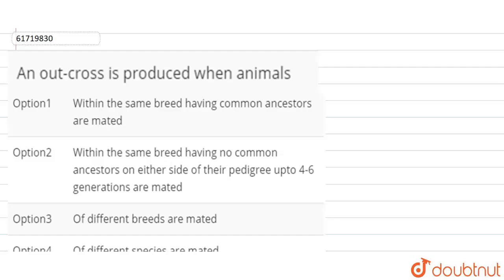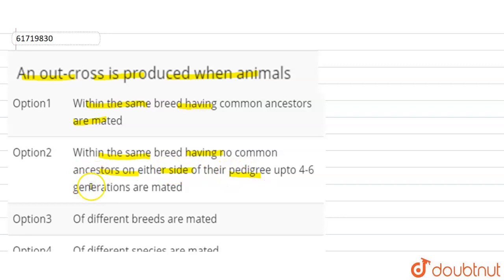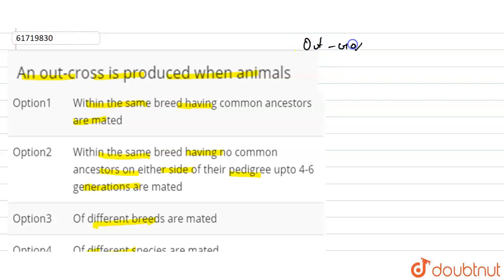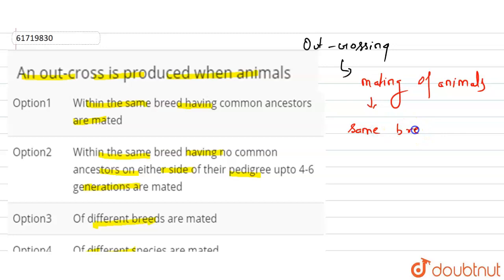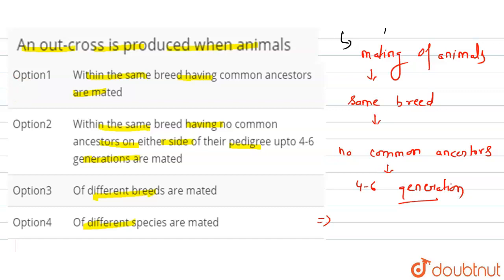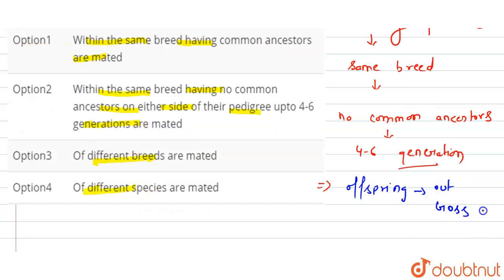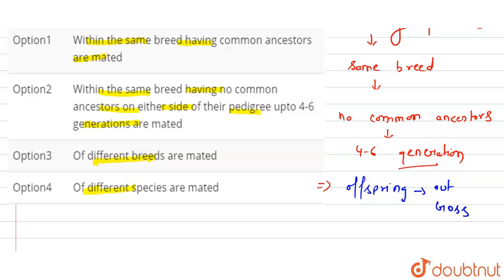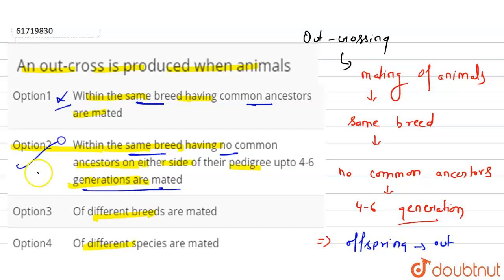An out-cross is produced when animals